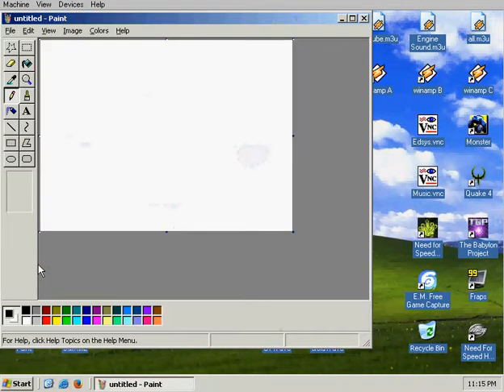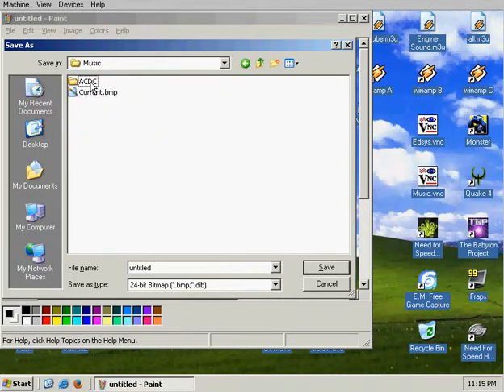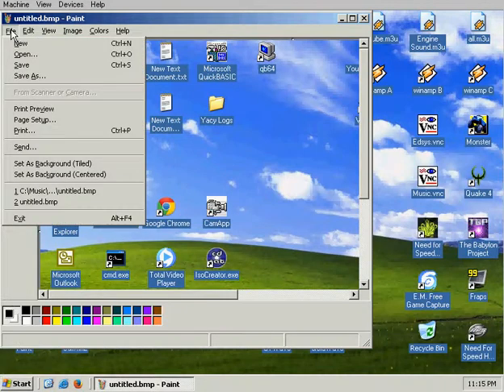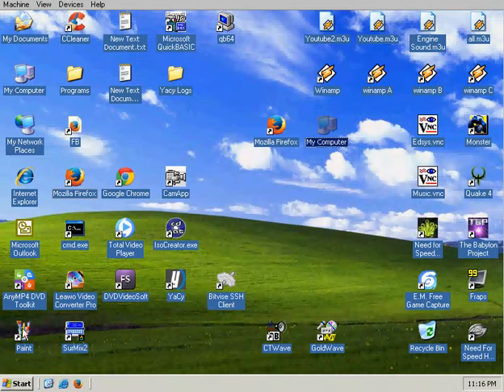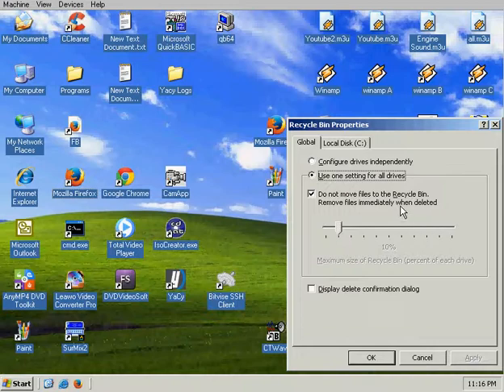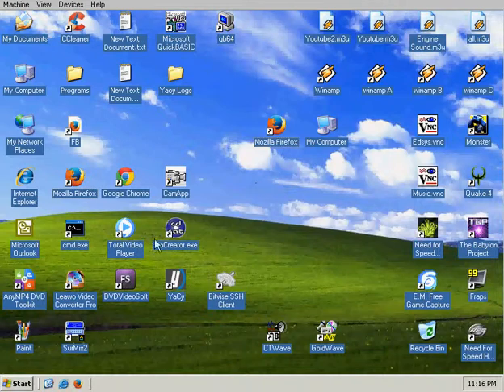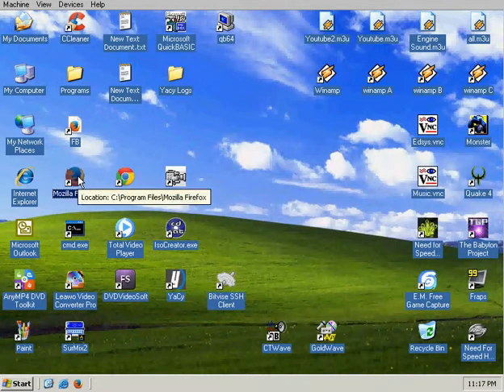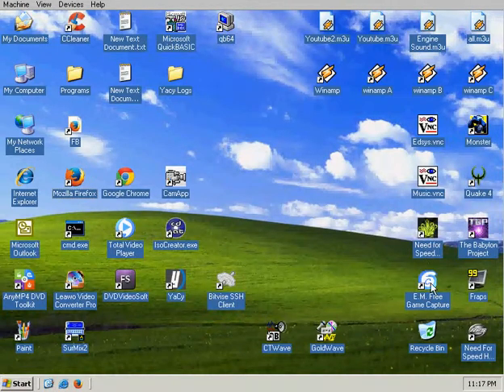Trolling A Scammer windows setup V-box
Hey here a tip for you Virtual box setup to really confuse them.
I will need a copy on my channel afterwards if you used our idea on them or make the License CC Please.